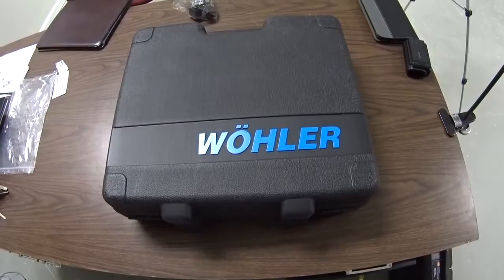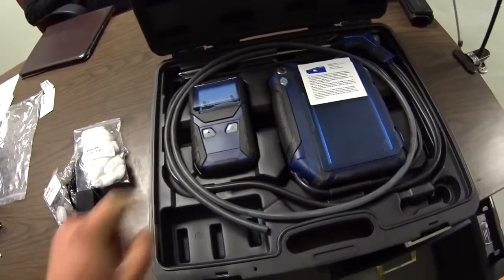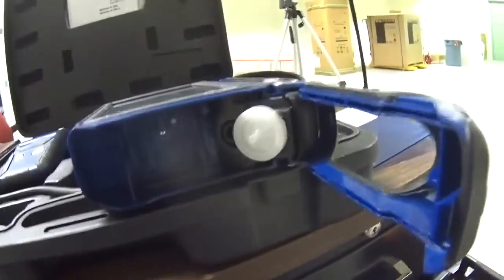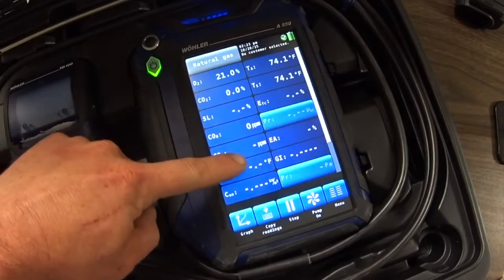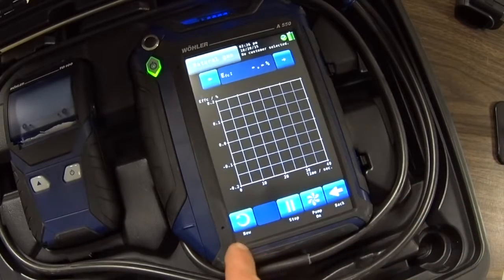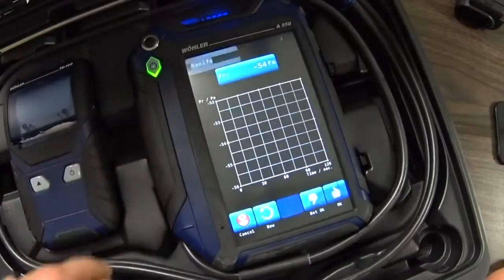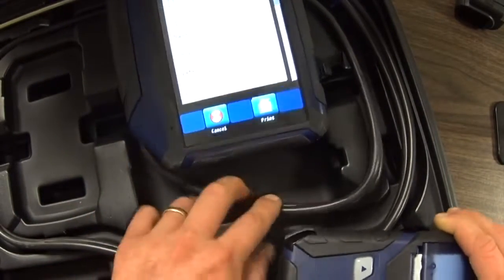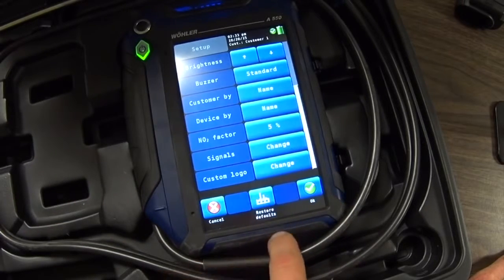Wöhler A 550 L Combustion Analyzer Hands On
A hands on review of the Wohler A 550 L combustion analzyer with HVAC professional Stephen Rardon